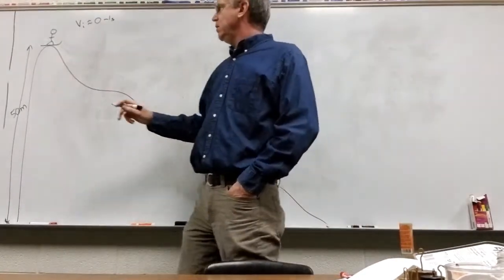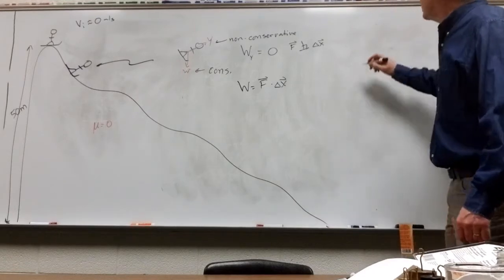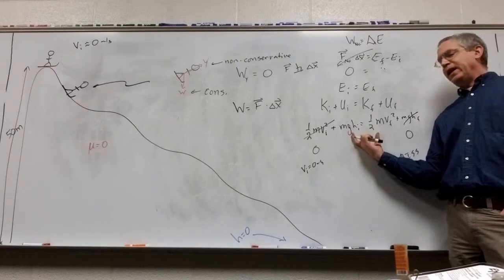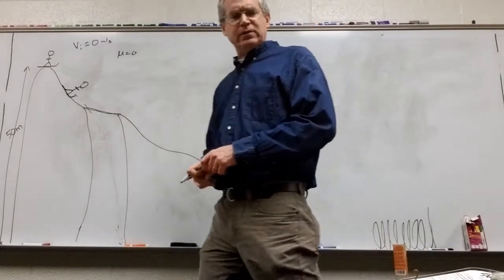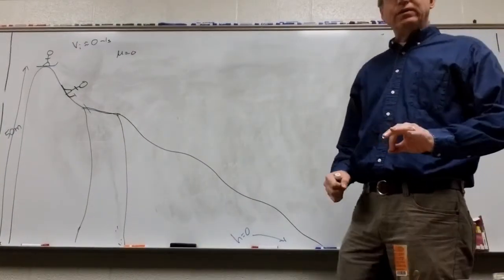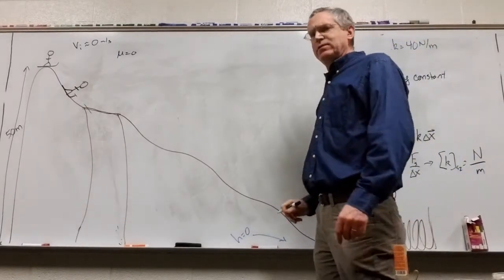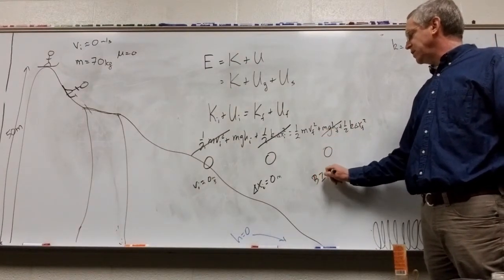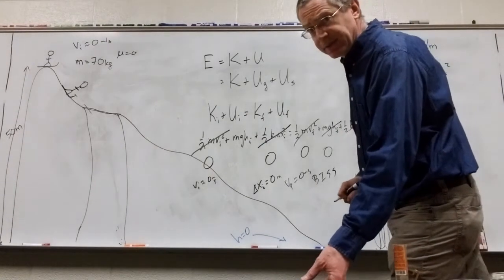Ch06 03 Ski Problem 20200323 110854 v02